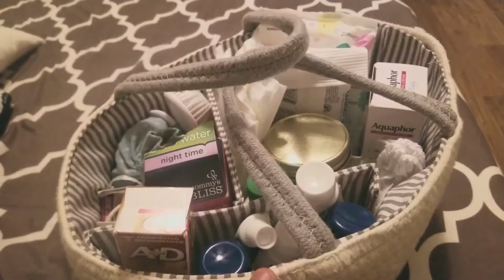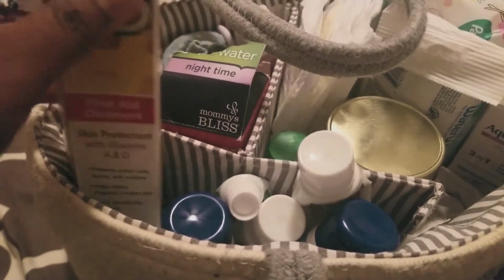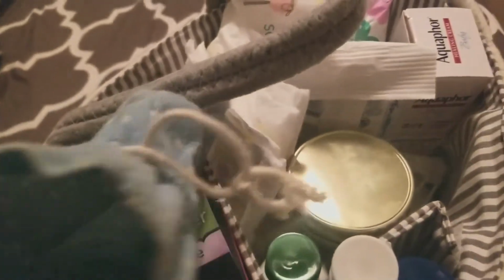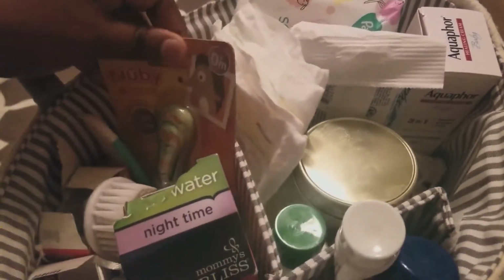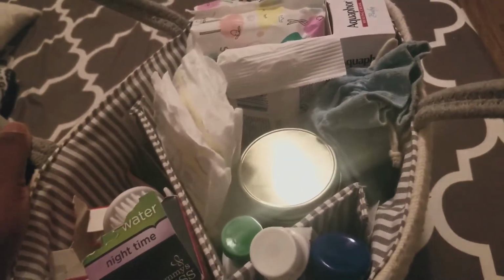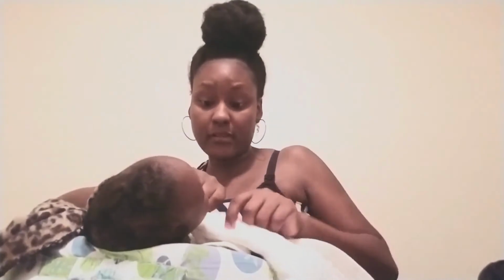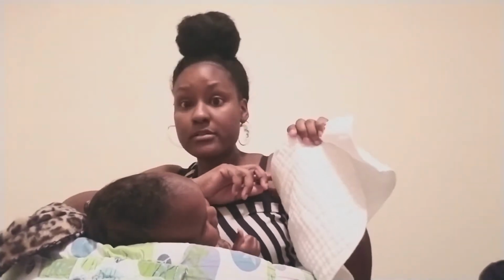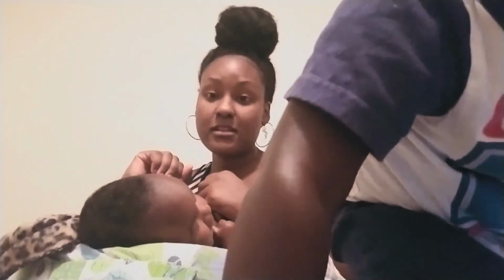NIGHT TIME ROUTINE WITH A NEWBORN | An entire night + Exclusively breastfed| Mom of 2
Come with me as I get my 20 month old and my 2 month old ready for the night. Showing what a typical night for me looks like with a newborn.

I also share a few tips to help make things go a little smoother!

PRODUCTS USED IN VIDEO:
MY BRESTFRIEND NURSING PILLOW
BOPPY NEWBORN LOUNGER
BABY DIAPER CADDY ORGANIZER
BABY NASAL ASPIRATOR
SKIP HOP BABY BATHTUB
Delta BEDSIDE BASSINET
UBBI ODOR LOCKING DIAPER PAIL